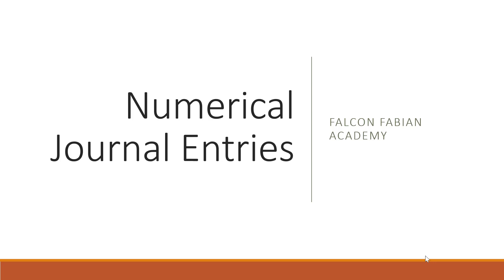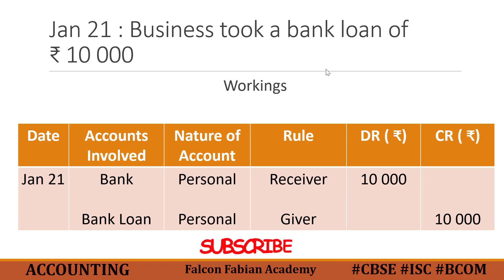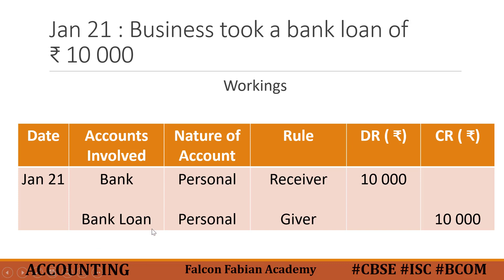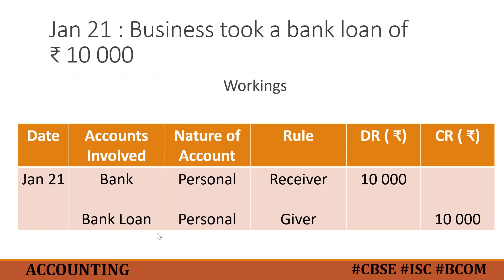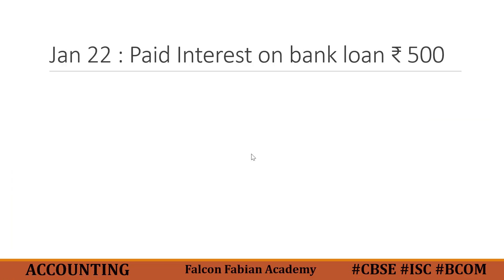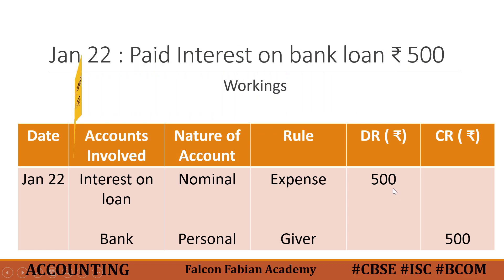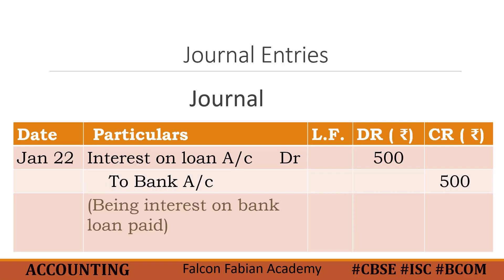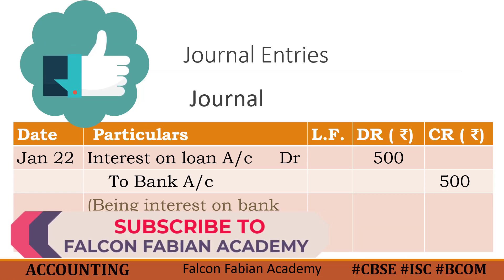How to RECORD JOURNAL ENTRIES ( for Bank Loan) | ACCOUNTING | Lesson 6 | Falcon Fabian Academy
How to record journal entries ( of Purchase of assets in cash and in credit) Lesson 3

How to record journal entries ( of transactions of sales and purchases in cash and on credit ) Lesson 5

How to record journal entries ( when a business takes bank loan and interest on a bank loan)

Time Stamps

Intro : 00:00 - 00:36
Transaction 1 : 00:37 - 05:27
Transaction 2 : 05:28 - end